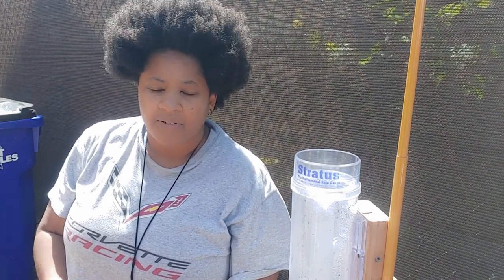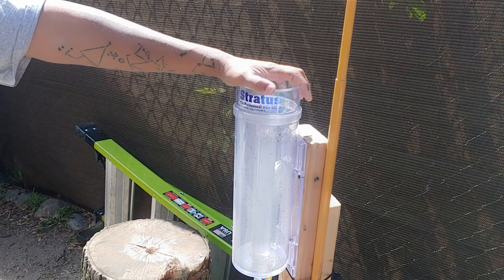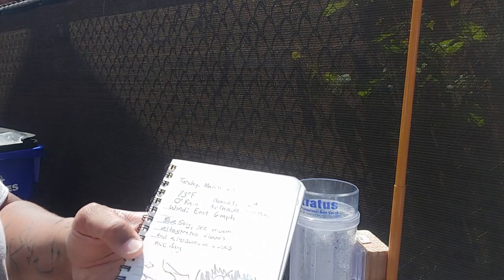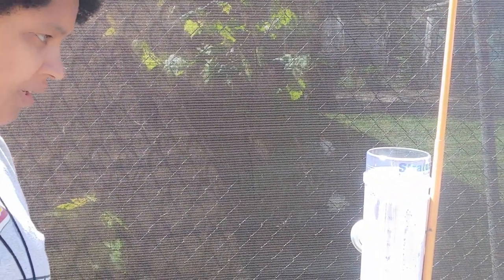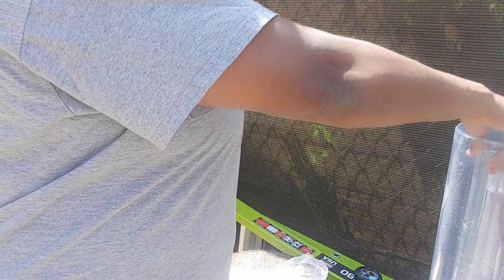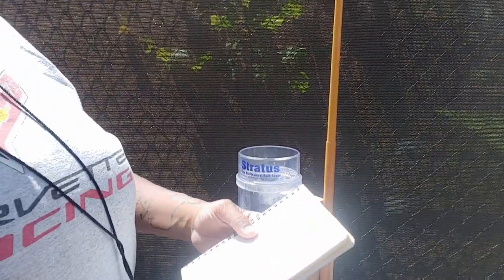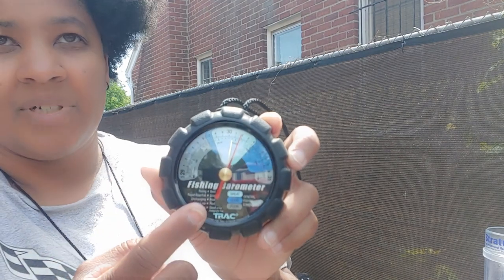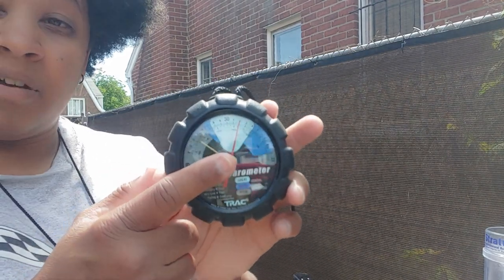DIY Weather Station | Understanding & Predicting Weather without Electricity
HOLDPEAK 866B Digital Anemometer
Trac Outdoors Fishing Barometer
Stratus Precision Rain Gauge with Mounting Bracket
Qishi Airport Windsocks Rip-Stop Outdoor Rainbow Wind Measurement Sock
In the Breeze 10 Foot Flexible Telescoping Pole